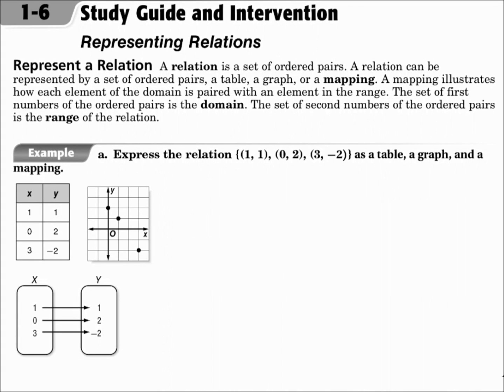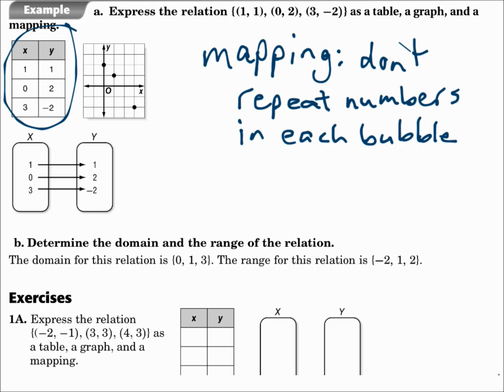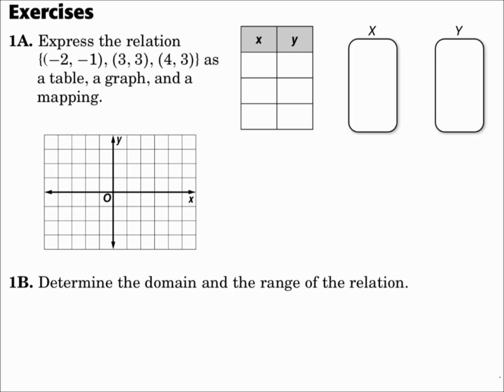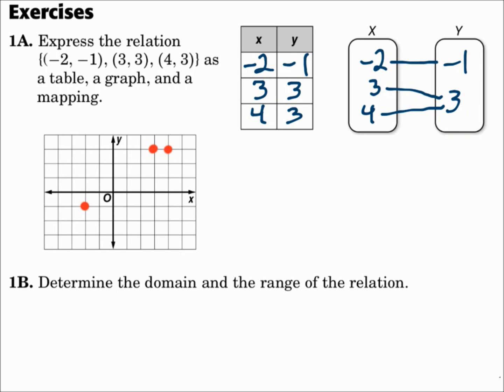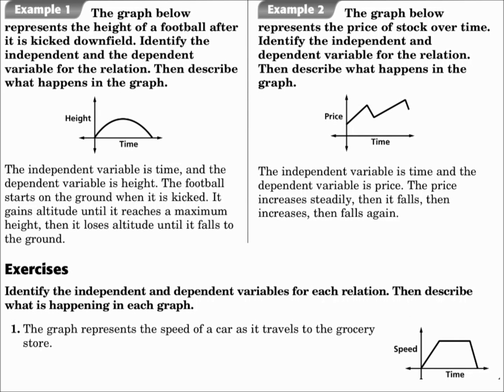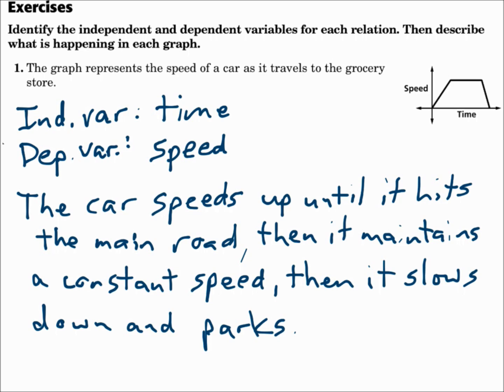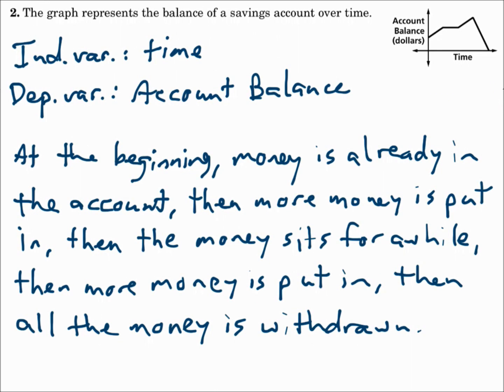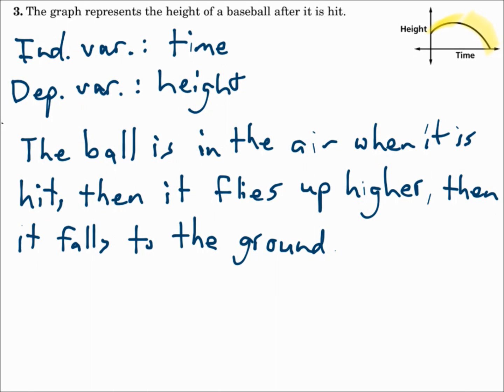Algebra 1 1.6 Relations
Represent relations.  Interpret graphs of relations.